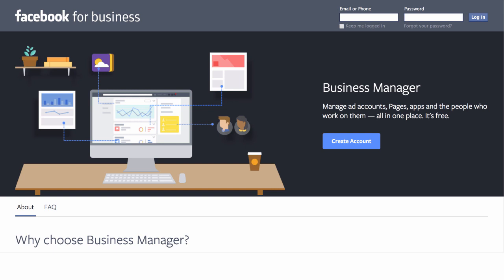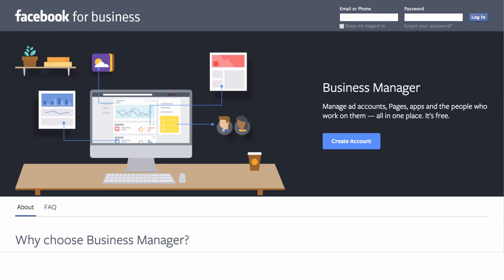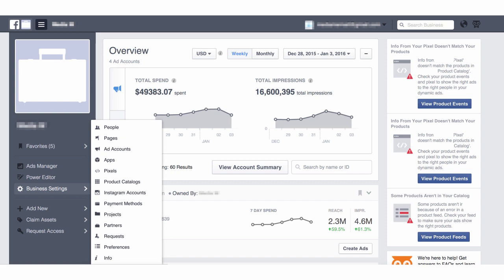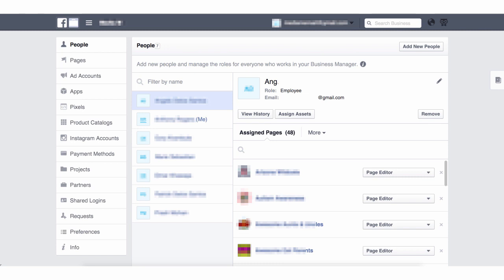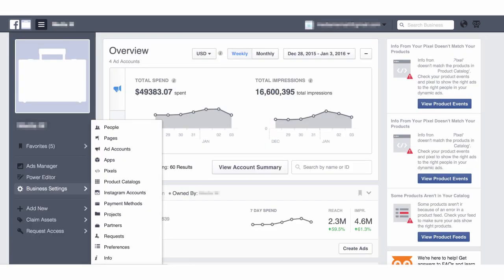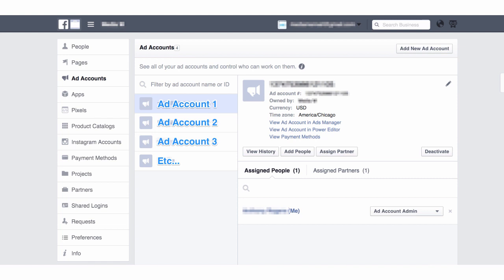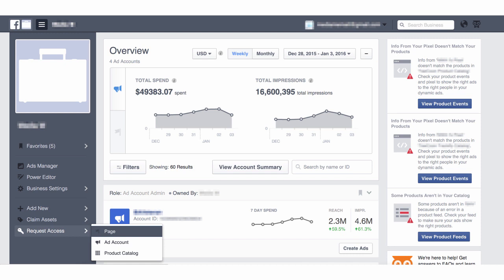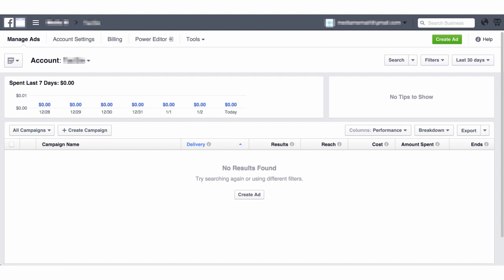01 European Space Agency Business Manager Overview - meet esa,the space agency for eurpen |FACEBOOK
European Space Agency Business Manager Overview - european space agency – business applications funding opportunities for innovative tech businesses.